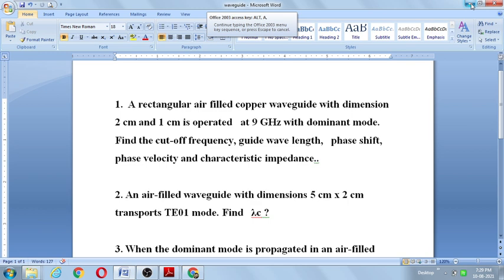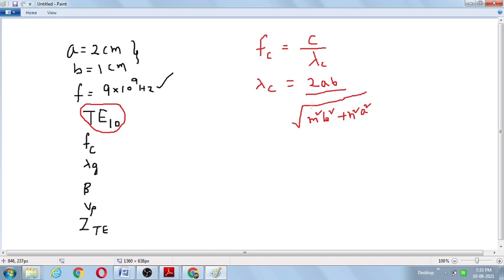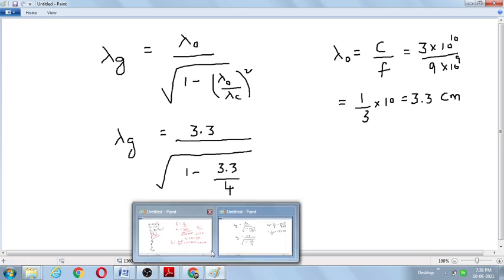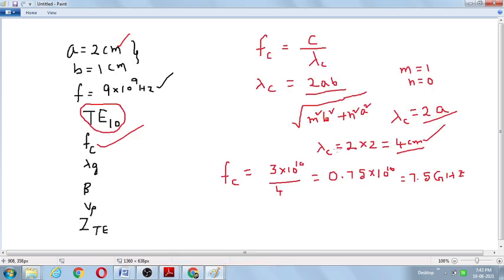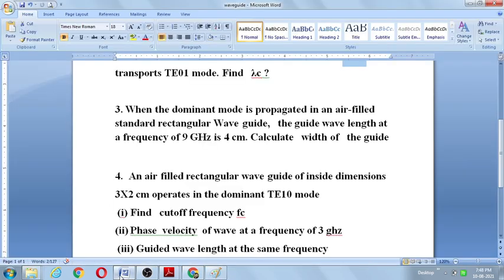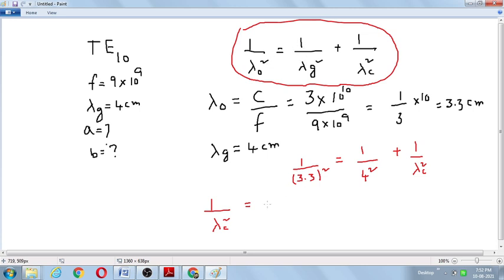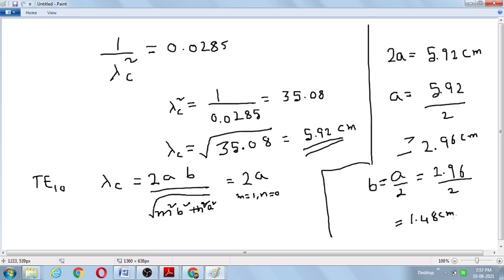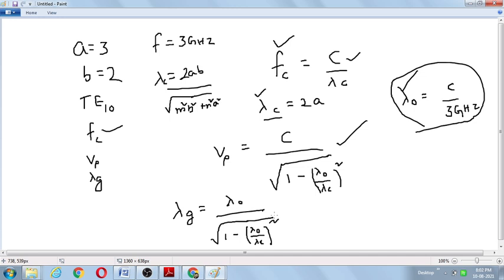RECTANGULAR WAVE GUIDES JNTUK PROBLEMS